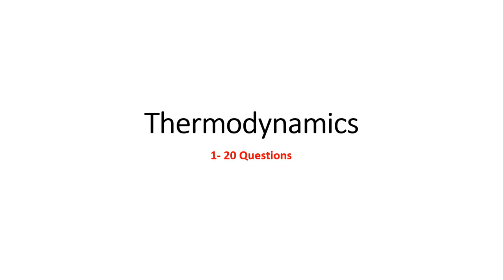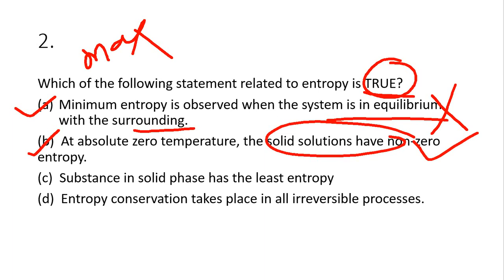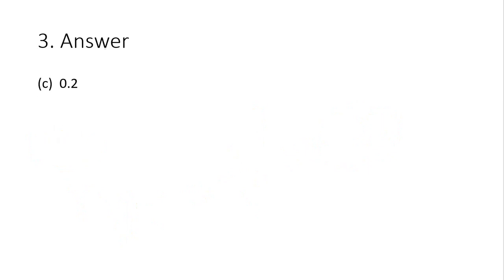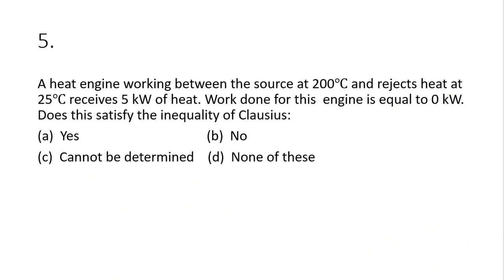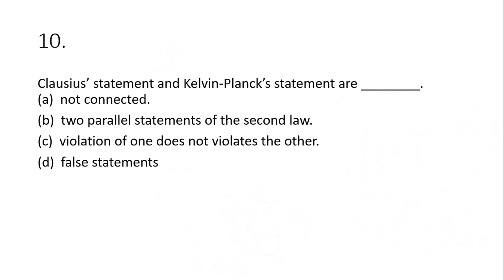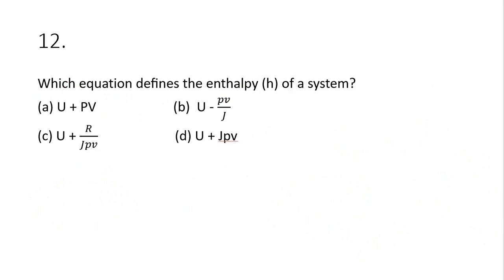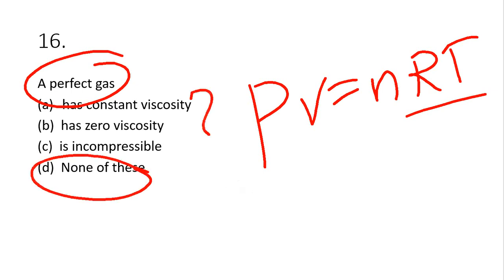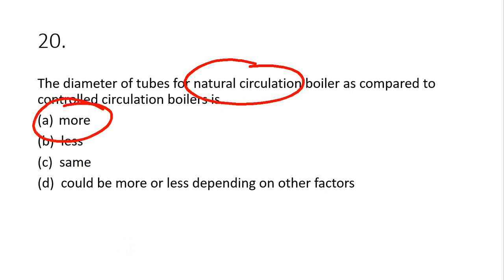Mechanical Engineering(Thermodynamics) NLC GET 2020 Classes MCQ's Previous Year Questions English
Mechanical Engineering(Thermodynamics) NLC GET 2020 Classes MCQ's Previous Year Questions English, in this video I have shared different topics of thermodynamics for NLC exam like mollier diagram, boiler, entropy, heat engine, Clausius inequality as well.